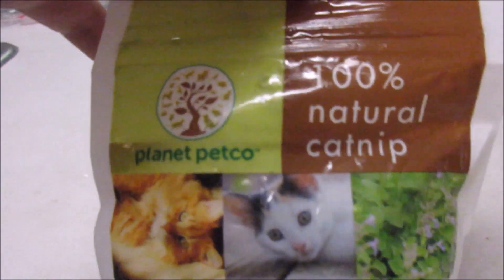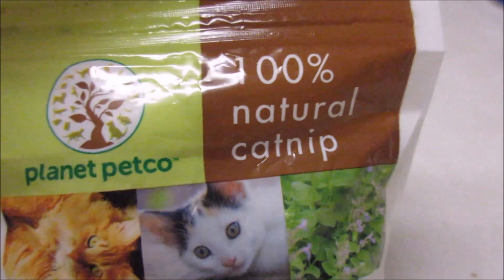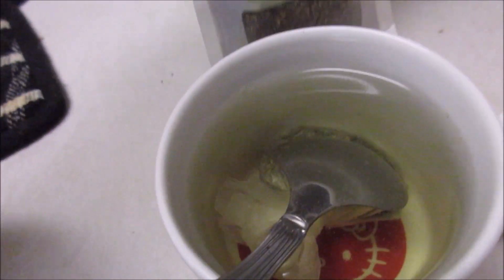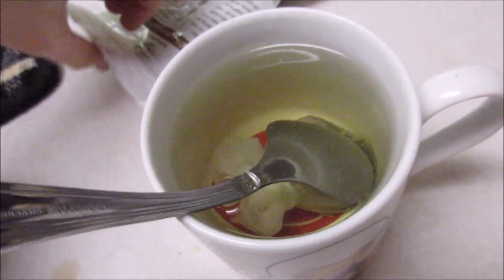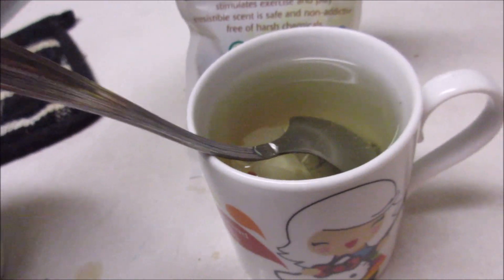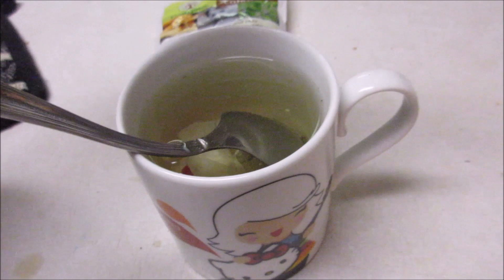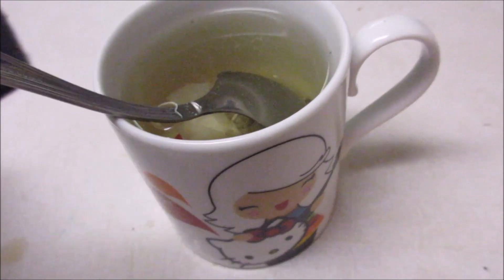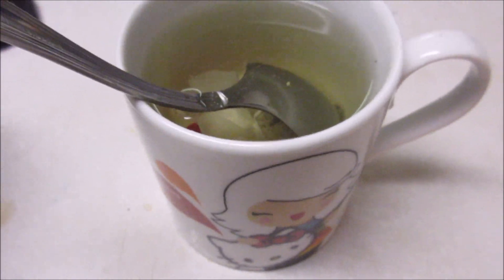catnip tea - Nepeta ruins tea time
All I wanted was to have tea time with my cat!